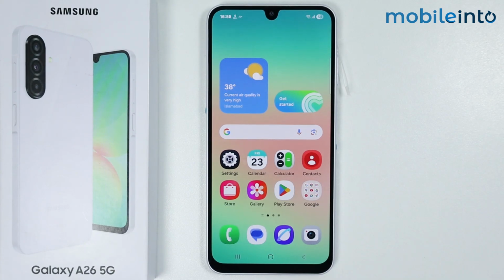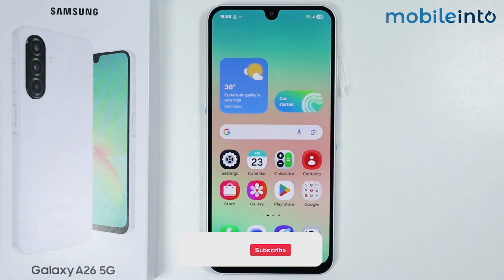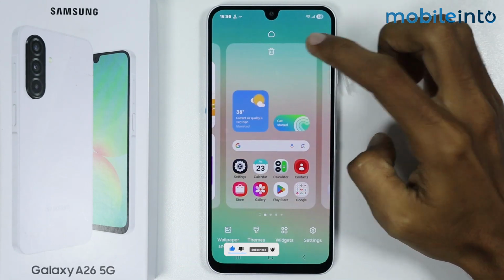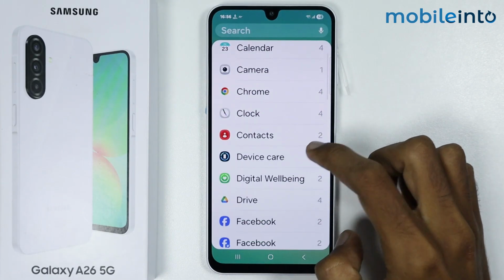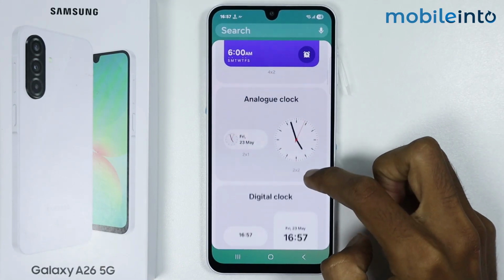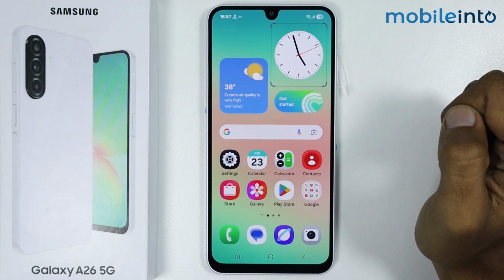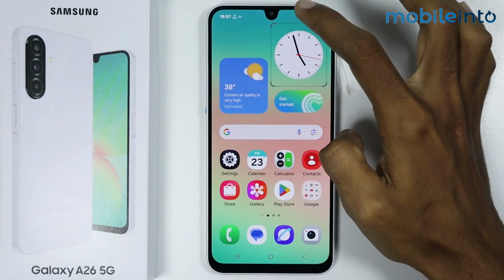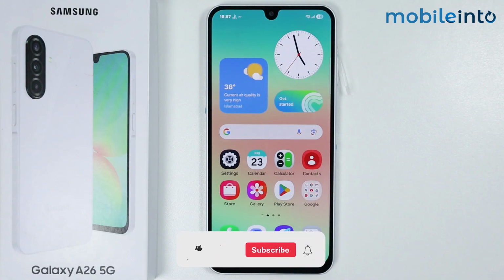How to Show Time on Homescreen in Samsung A26 - Add Clock Widget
How you can set clock widget on homescreen in samsung a26. If you want to insert clock widget or find widget settings in samsung a26, follow these steps.